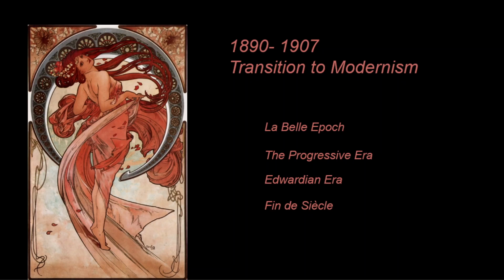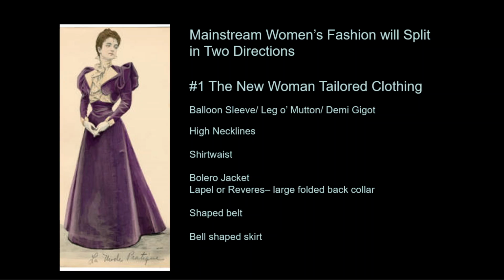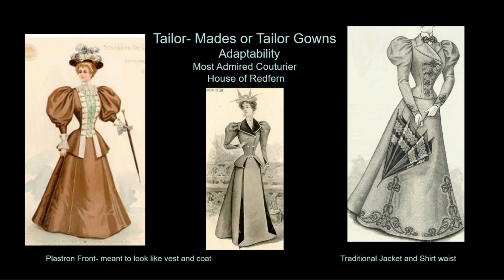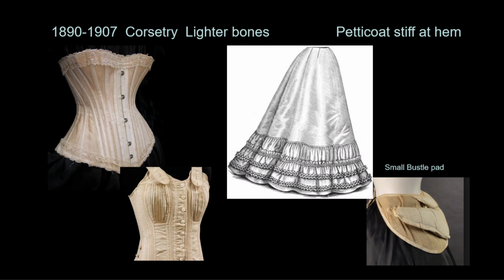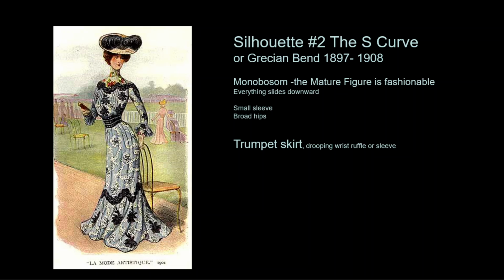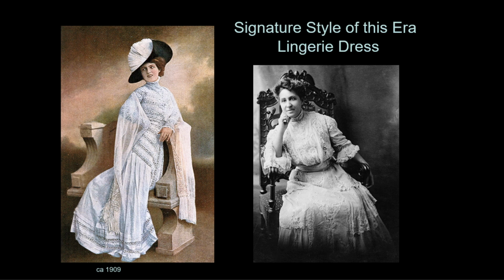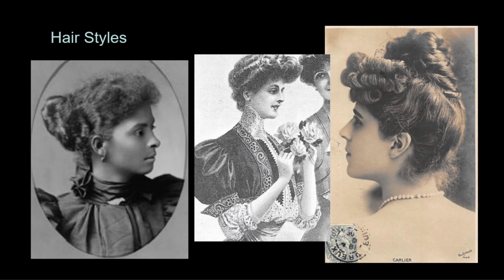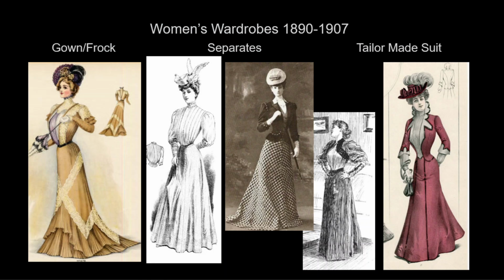Belle Epoch Women's Fashion